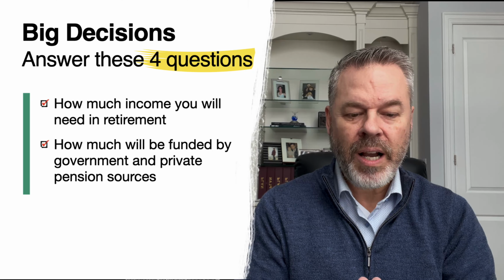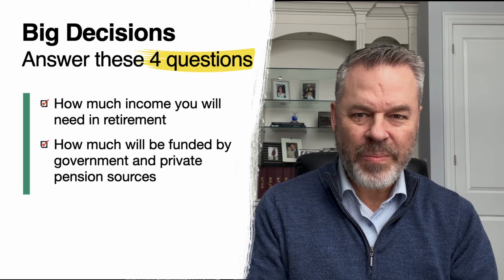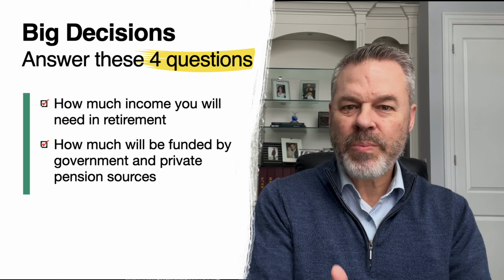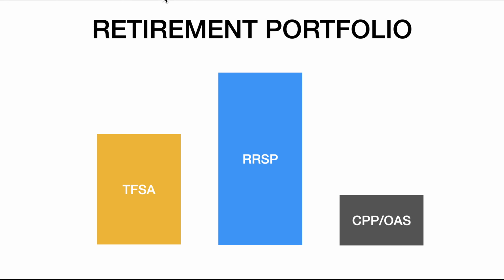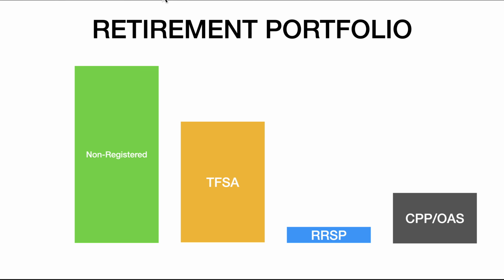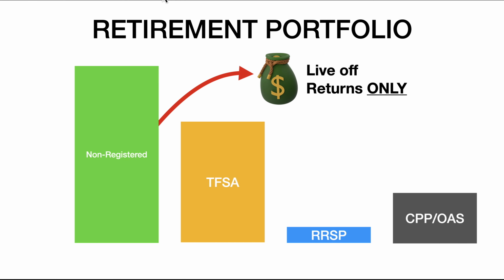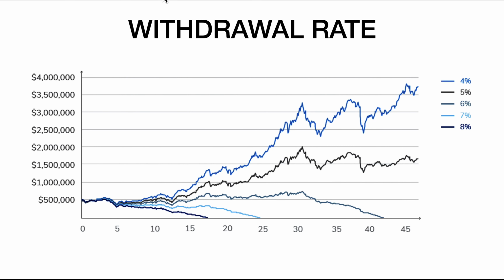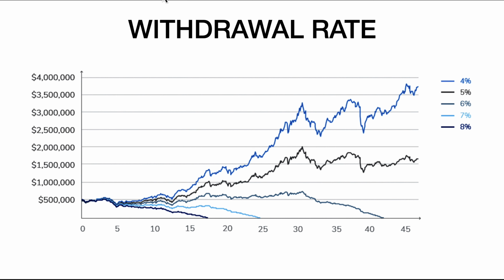How to Optimize Your Retirement Income (2024)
Unlock the Secrets to Maximizing Your Retirement Income in Canada

Welcome to our deep dive into "Optimizing Retirement Income" for Canadians! Whether you're nearing retirement or planning ahead, our video is your go-to resource for strategies that ensure you make the most out of your retirement savings. From understanding the Canadian Pension Plan (CPP) to leveraging tax-efficient withdrawal strategies, we cover all you need to know to secure a comfortable and prosperous retirement.

Discover how to effectively manage your RRSPs, TFSAs, and other investment accounts to ensure a steady income stream in retirement.

Get a clear understanding of how to maximize your CPP and OAS benefits, and learn about other government programs that can enhance your retirement income.

Find out how to minimize taxes on your retirement income, keeping more money in your pocket. Learn how to create a retirement income plan that's tailored to your unique situation, goals, and risk tolerance.

Have questions or want to share your retirement planning experience? We love hearing from you and aim to create a supportive space for financial education and empowerment.

𝗪𝗵𝘆 𝗬𝗼𝘂 𝗦𝗵𝗼𝘂𝗹𝗱 𝗪𝗮𝘁𝗰𝗵:
This video is not just for economists or financial experts; it’s for anyone concerned about their financial well-being in the coming years. If you're looking for ways to safeguard your investments, plan for retirement, or understand the economic indicators that could impact your future, this video is your go-to resource.

By the end of this discussion, you’ll have a clearer understanding of the driving forces behind rising interest rates, market volatility, CPP / OAS, Retirement planning and the tools you'll need for protecting your assets and ensuring a secure financial future.

Don't leave your financial future to chance. Equip yourself with the knowledge you need and consider getting professional advice to navigate these uncertain times.

Toronto Mississauga Oakville Burlington Brampton Woodbridge Vaughan Richmond Hill Newmarket Thornhill NorthYork GTA Etobicoke Markham Aurora King City Ontario Manitoba British Columbia Alberta New Brunswick